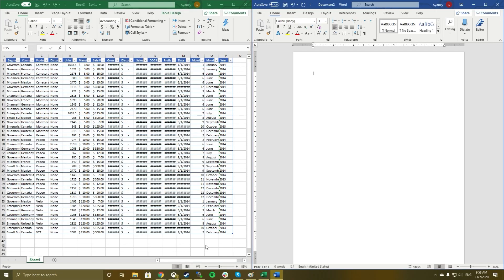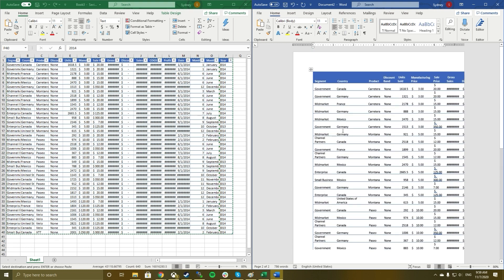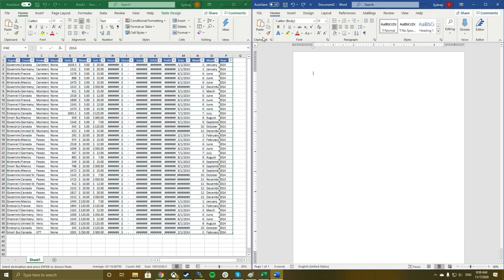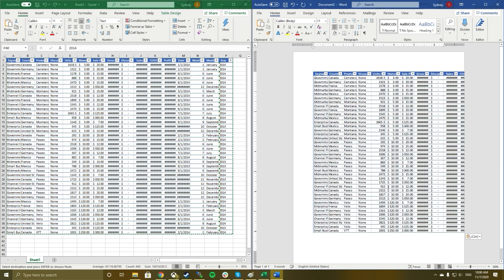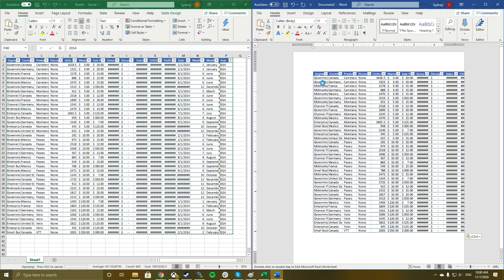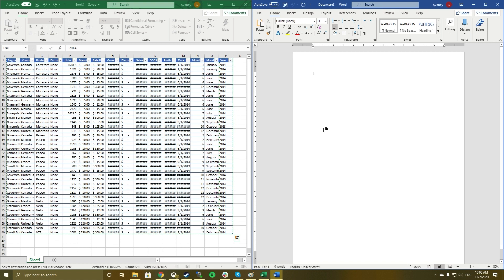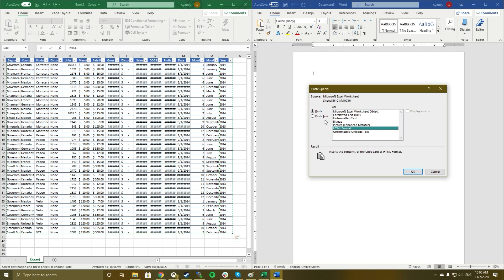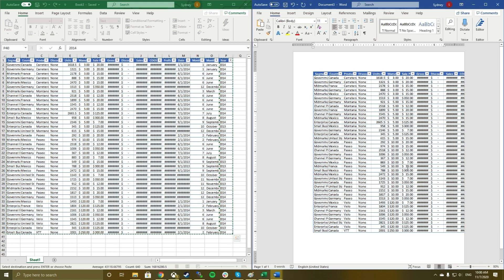HOW TO INSERT AN EXCEL WORKSHEET: Into A Word Document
Need to know how to insert an excel worksheet into a word document? There are three easy ways to do it in the latest version of Office. Learn how right now!